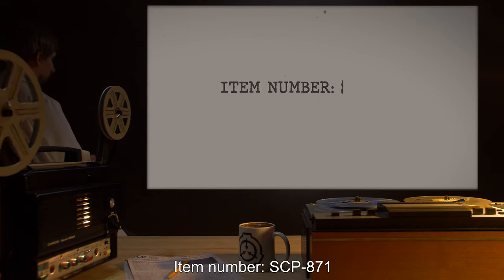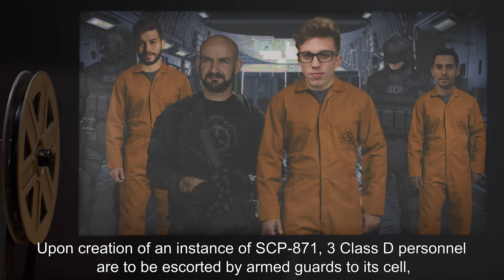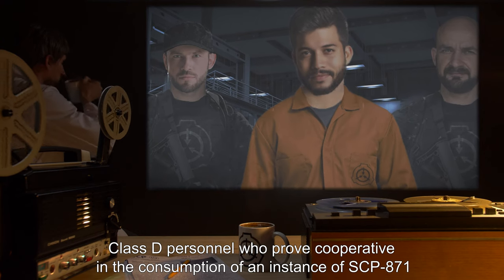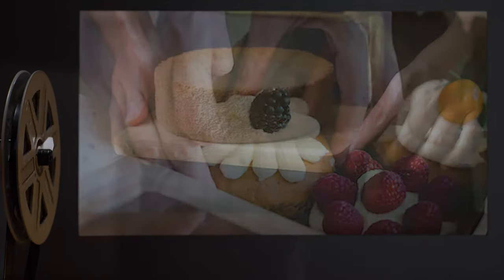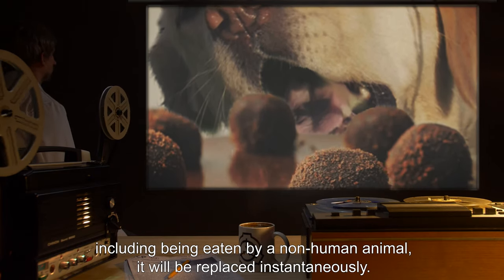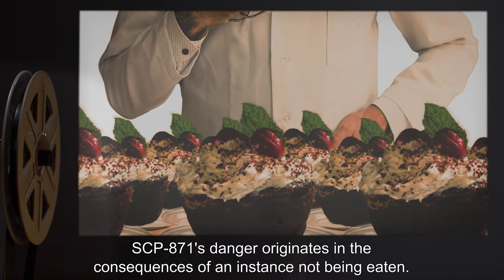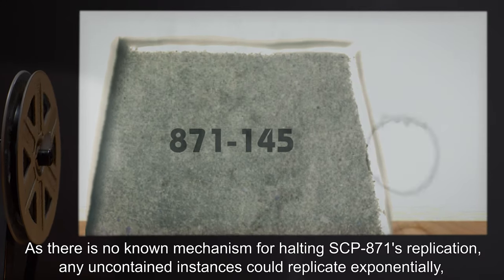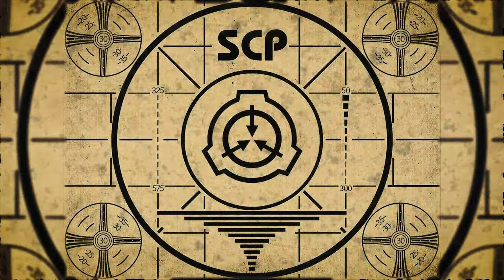SCP-871 | Self-Replacing Cake (SCP Orientation)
Today we will be studying Item number SCP-871: Self-Replacing Cake, Object class: Keter.

SCP-871 is a collection of 237 cakes. Instances of SCP-871 vary widely in appearance and size, covering the entire range of foods described by humans as "cake". When any instance of SCP-871 is consumed by a human or a collection of humans, it is replaced approximately 24 hours afterward with a similar cake.

SCP-871's danger originates in the consequences of an instance not being eaten. Any instance of SCP-871 which is not consumed will cause a new cake to be created in its vicinity after 24 hours.

As there is no known mechanism for halting SCP-871's replication, any uncontained instances could replicate exponentially, quickly becoming unmanageable. It is estimated that an uncontrolled outbreak originating with a single instance would render the earth uninhabitable within 80 days.

and released under Creative Commons Sharealike 3.0. Contributor: Seibai